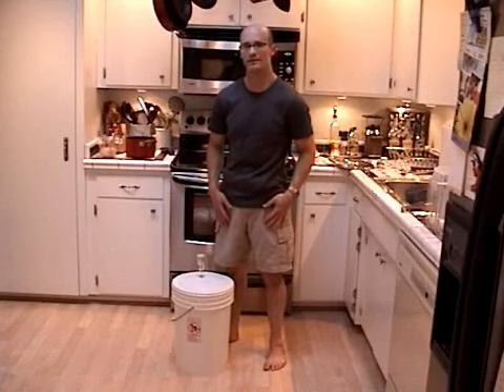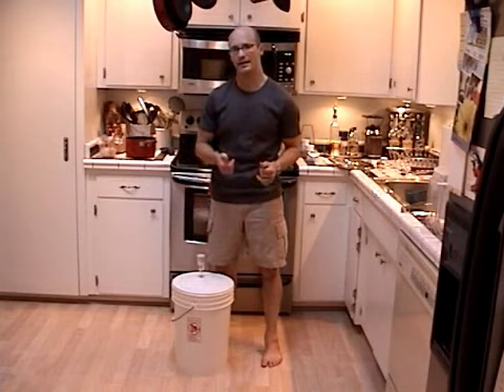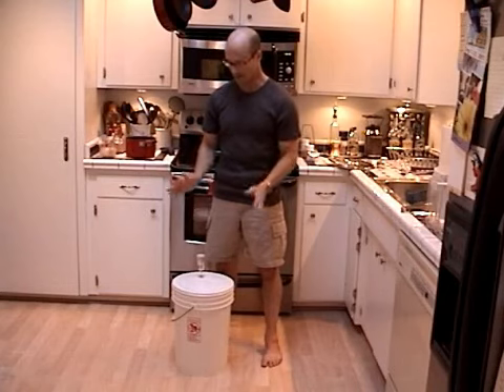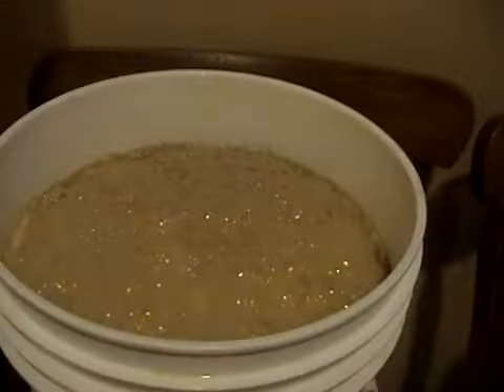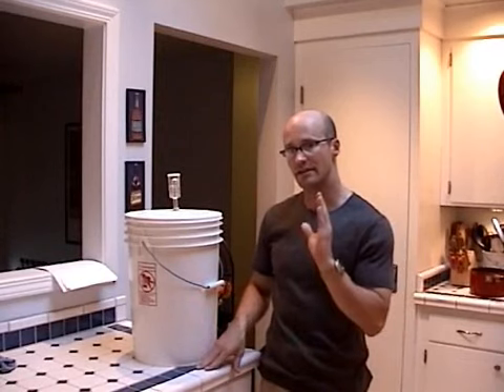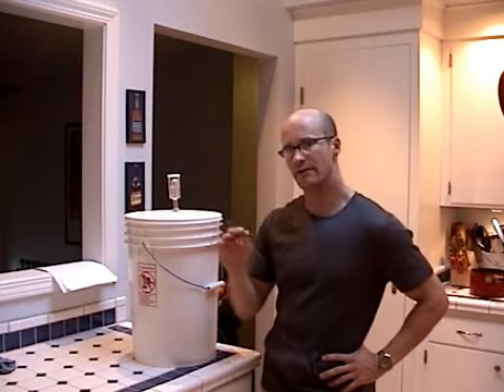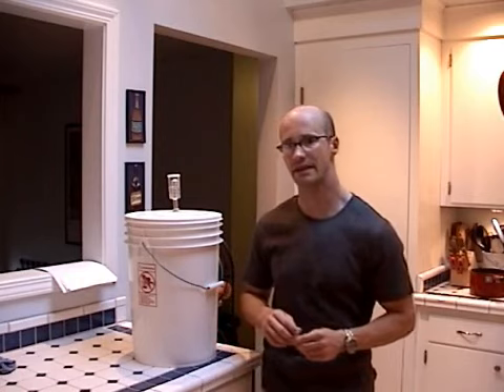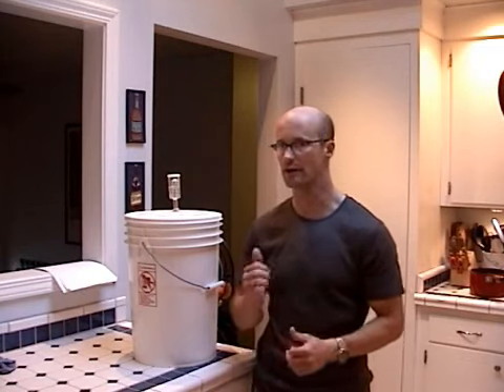Fermenting Home Brewed Hefeweizen Beer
Fermenting Home Brewed Hefeweizen Beer. Part of the series: How to Brew Homemade Hefeweizen Beer. How to properly ferment your home brewed Hefeweizen beer; learn more about how beer is made in this free instructional video.